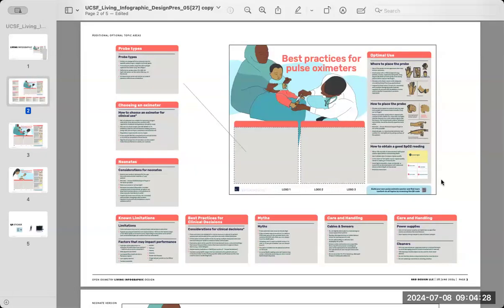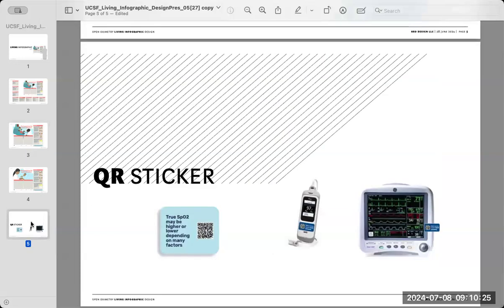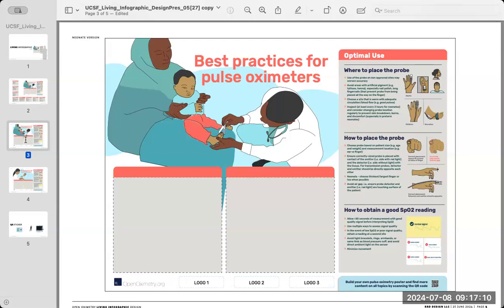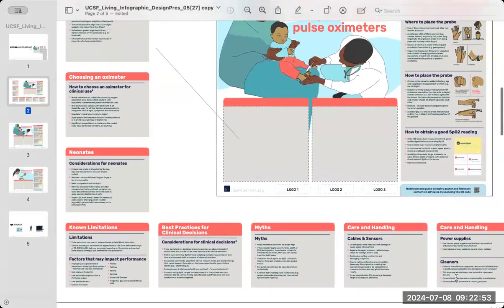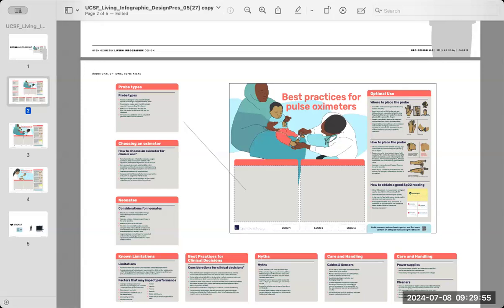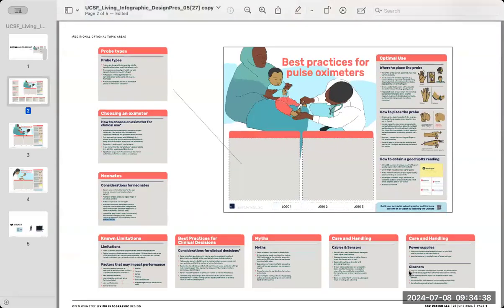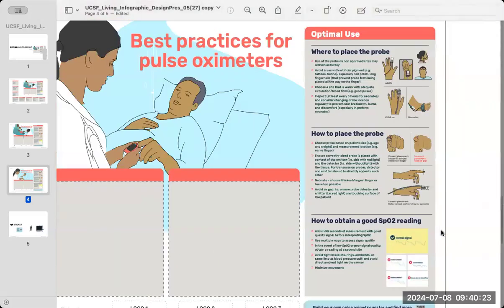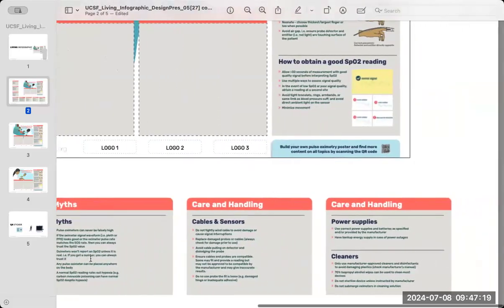OpenOx Collaborative Community, Education & Comms Meeting 3